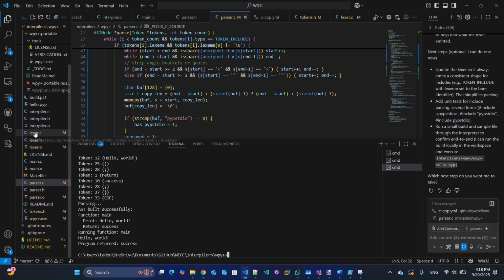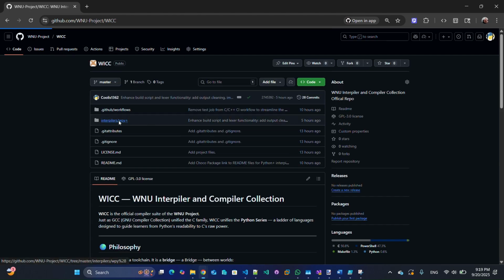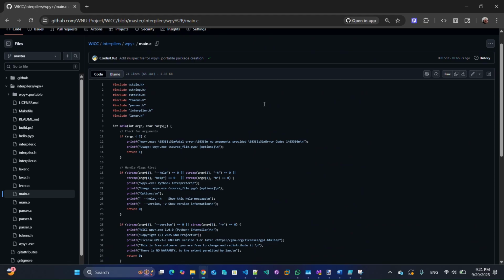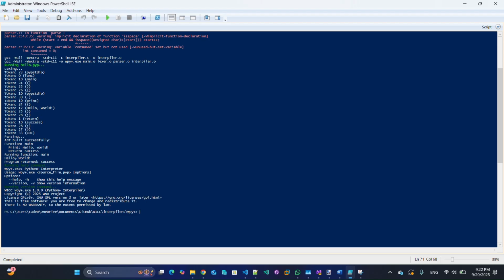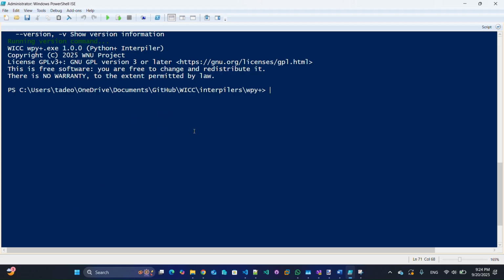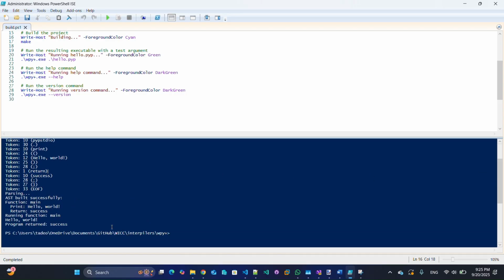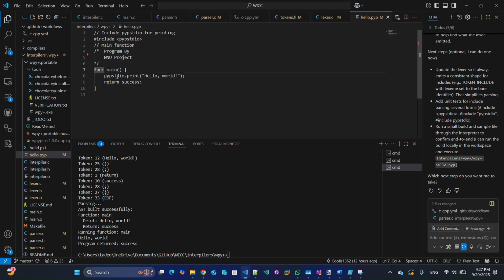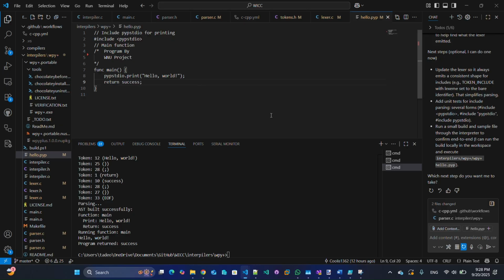WNU Project - WICC wpy+ - Python+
This Video covers a new langauge made By @andreallifevideostoo, The Creator Of the WNU Project, Named 'Python+' Here this Shows What is it, what is WICC, and what it's interpiler does.